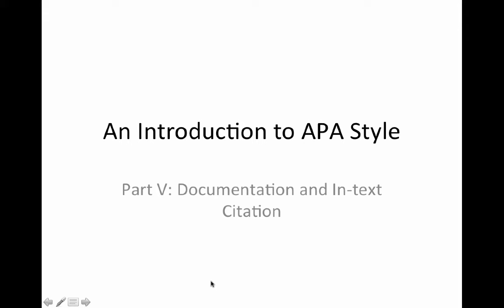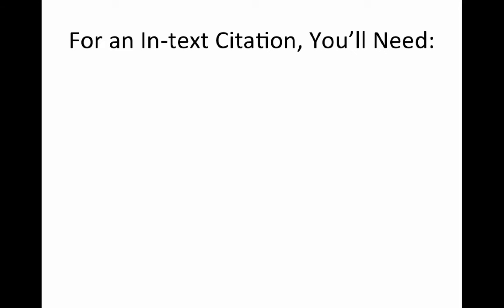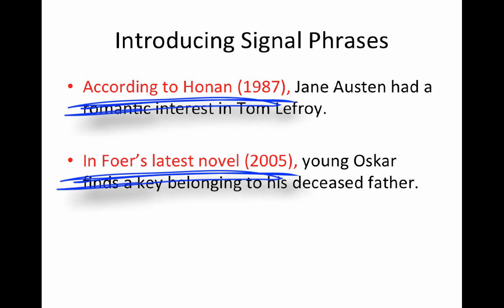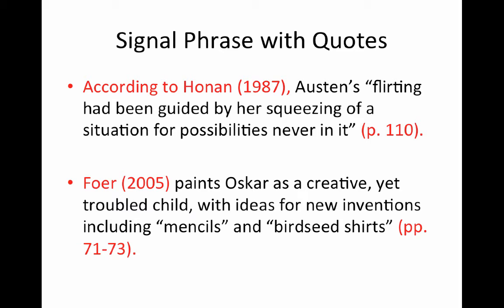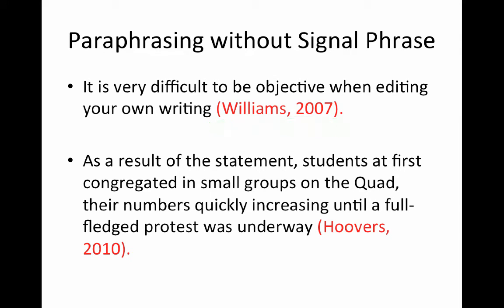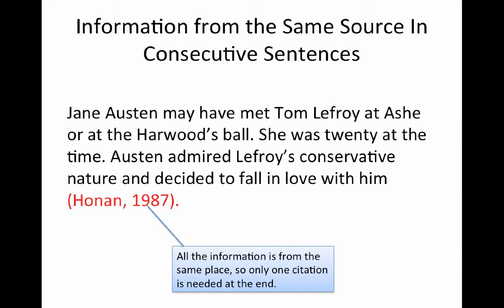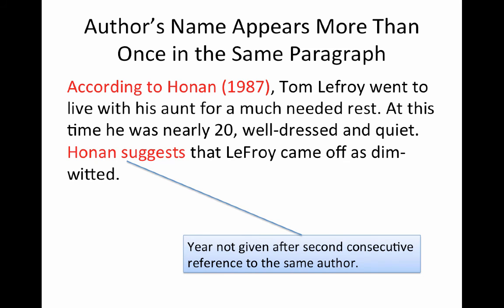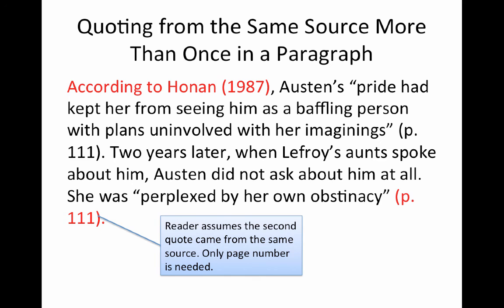APA Part 5--In-Text References , Part I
This video tutorial will show you how to create in-text, or parenthetical, references in your paper.